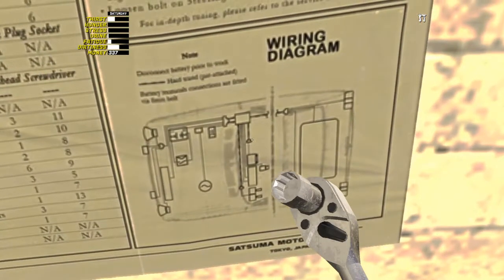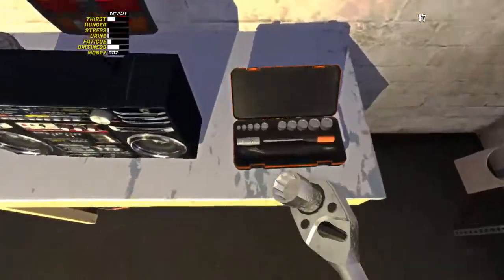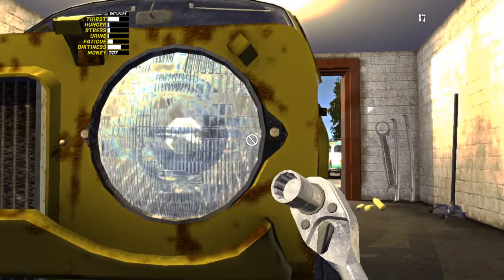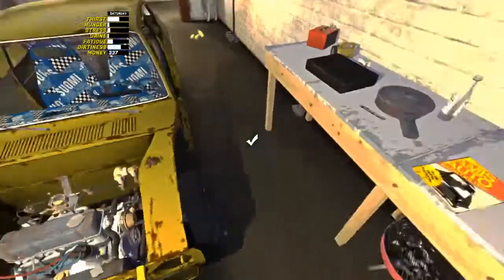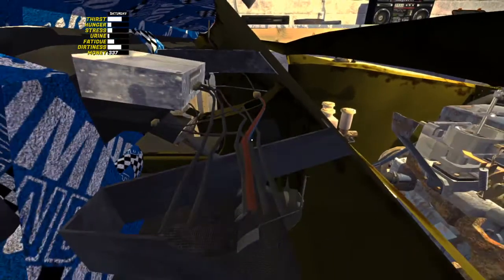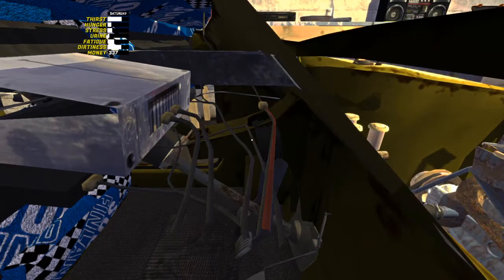Mourning Wood - My Summer Car Episode 11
We talk about wills and 6 A.M. stuff, i will not explain further.